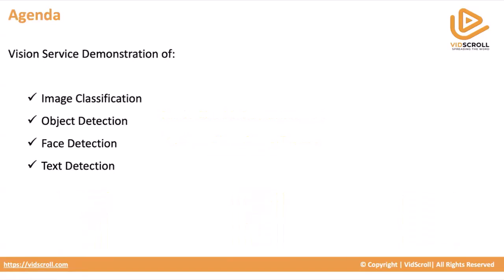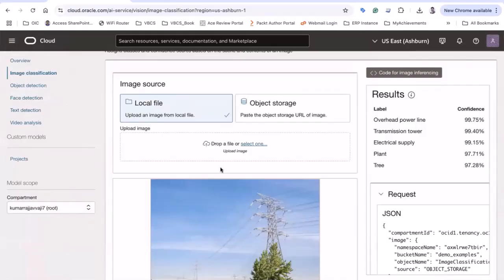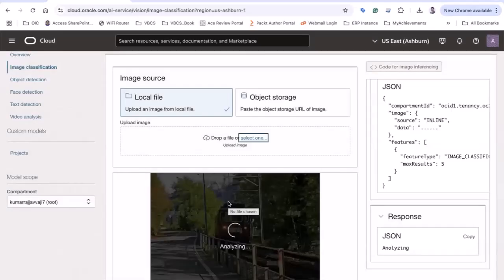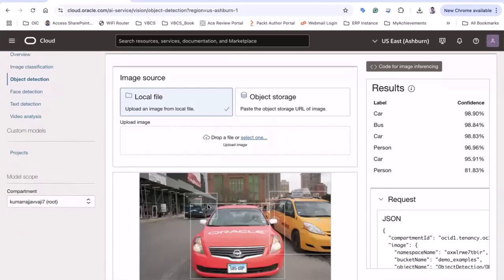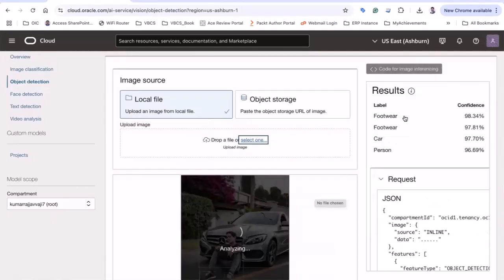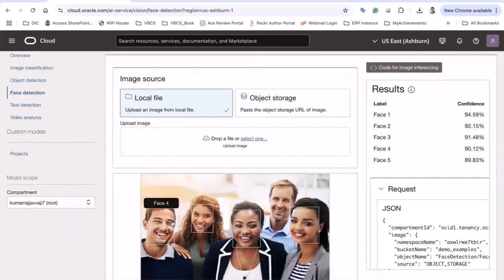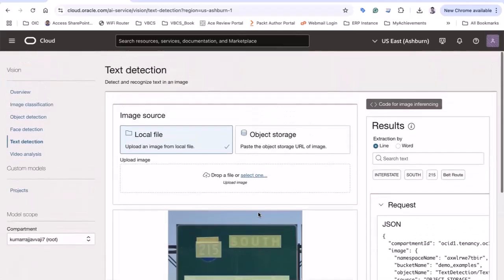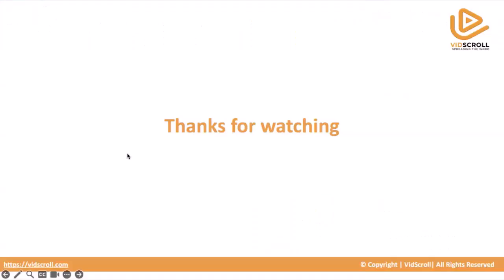Real-time implementation of Oracle Cloud Infrastructure Vision Service | OCI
In this video, we're diving into the real-time implementation of Oracle Cloud Infrastructure Vision Service, or OCI Vision – an AI-powered image analysis service built for real-time applications in industries like retail, manufacturing, and security."